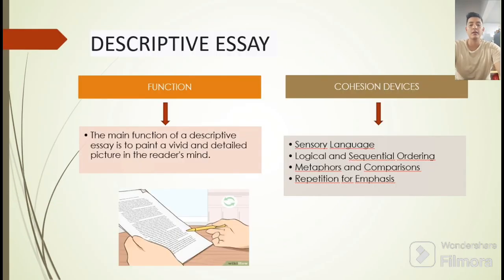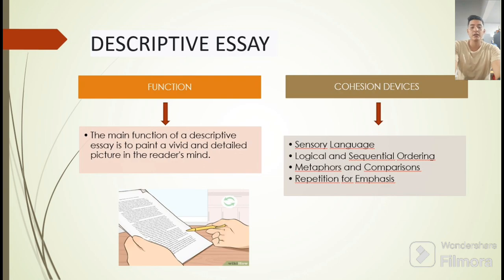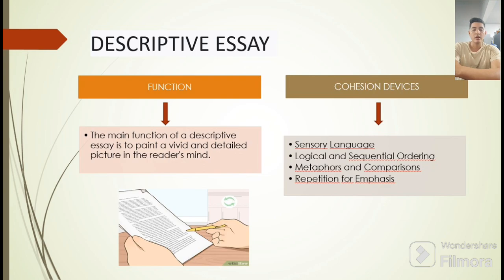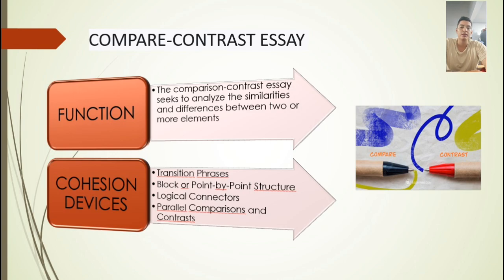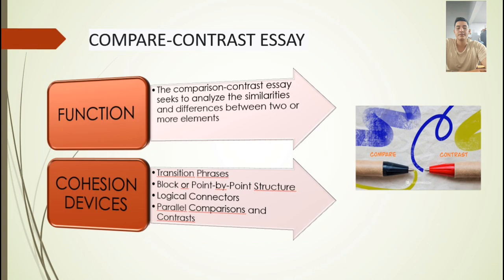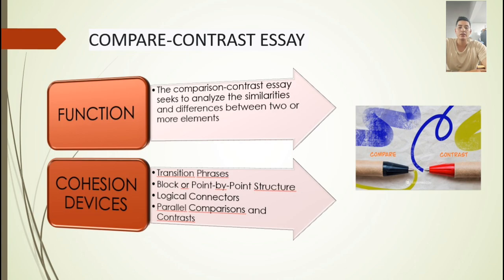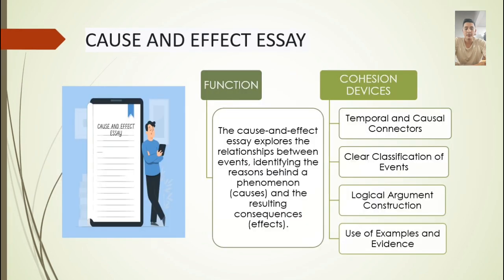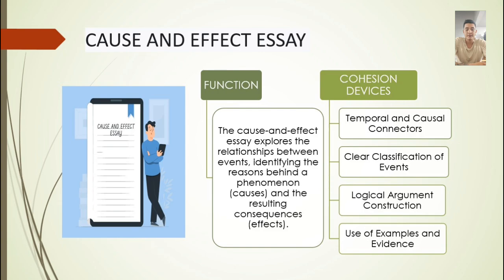English Homework UTPL